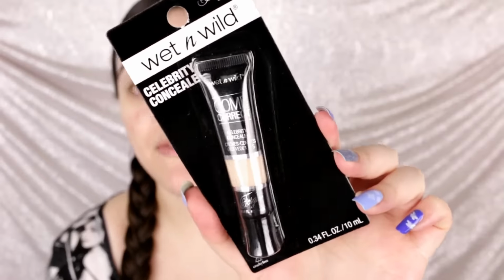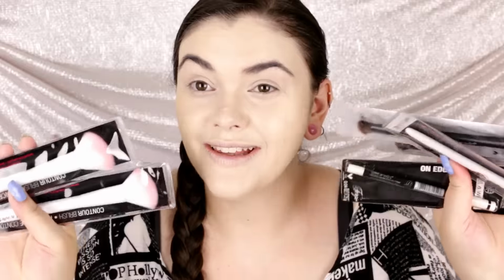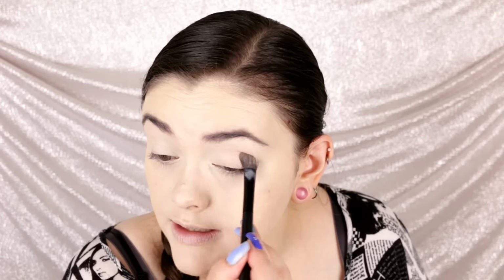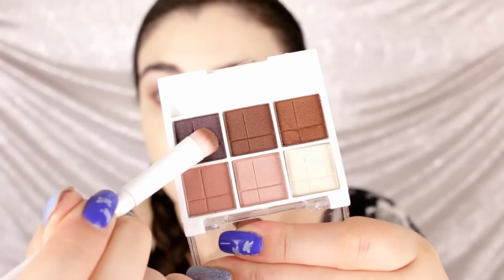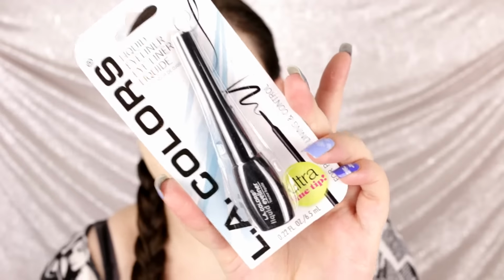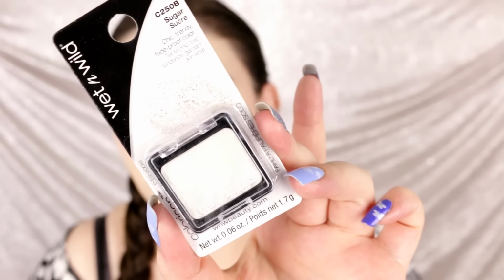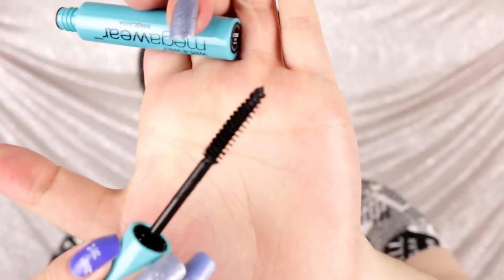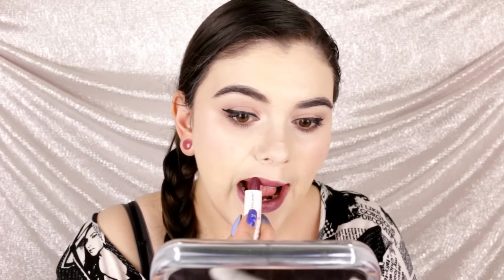DOLLAR TREE MAKEUP CHALLENGE! Collab with Brandon Marshall!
Happy Friday Beauties! Today I'm doing the Dollar Tree Makeup Challenge! All products are listed below! Don't forget to check out Brandon's Video as well!
On my Nails: nail art done by meee lol
Follow Me Girlfriend!!! xox
I HAVE SNAPCHAT NOW!! smarterbeauty

Free Background Music Songs are called Butchers and Dutty

-DOLLAR TREE MAKEUP CHALLENGE-

wetnwild celebrity concealer (lightest shade)
la colors eyeshadow palette in Haute
la colors eyebrow pencils in black
la colors loose shimmer eyeshadow in radiant
la colors liquid eyeliner in black
elf hd blush in headliner
wetnwild single eyeshadow in Sugar (highlighter)
wetnwild megawear mascara in black
q-tip from dollar tree as well lol
la colors lipsticks in dusty rose and frozen berries
(I used frozen berries. It's pretty but very patchy and sheer lol)

Tools:
makeup wedges
wetnwild eyeshadow brush
wetnwild small eyeshadow brush
wetnwild contour brush

-DISCOUNTS TO MY FAV SHOPS!-

Madam Glam has amazing cruelty free products!

My Favorite Hair Extensions & Hair Tools from Irresistible Me!

products at affordable prices! Get $10 off your first

*ABOUT ME*

Hey there! I'm Jess!
Welcome to my Cruelty Free Beauty Channel!
I made the switch to Cruelty Free in June 2013, so everything you see on my Channel is CF to the BEST of my knowledge. I support all CF Brands even if they are owned by a parent company that is not. As long as that company remains 100% Cruelty Free I support that company and will feature their products on my Channel. I encourage you to do your own research and to decide what works best for YOU. At the end of the day it's up to you to choose what brands you want to purchase from!
No matter what EVERY effort does help in putting a stop to animal testing!
I love to share my love for Makeup and all things beauty!
Much love xoxJessxox

Helpful Cruelty Free websites/blogs that I trust!

I'm not the biggest Peta fan BUT
their Products that DO test on Animals List CAN be helpful
if you're new to purchasing Cruelty Free Products.

FTC: I purchased these products with my own money, unless otherwise stated. If you choose to use the link thank you for supporting my Channel! Some times products are sent to me for a possible review. All opinions on products that I review or talk about are my OWN.  I tell it like it is girlfriend! xox